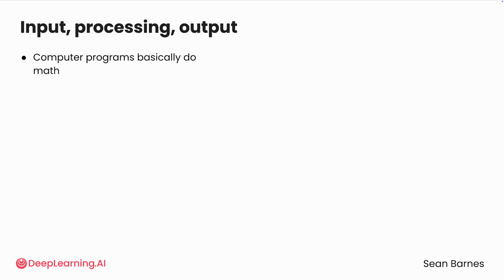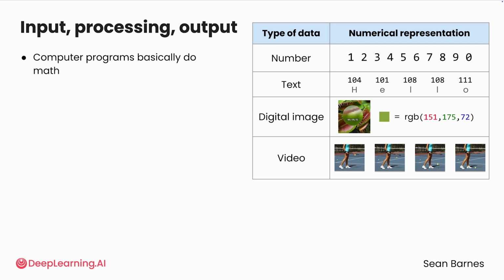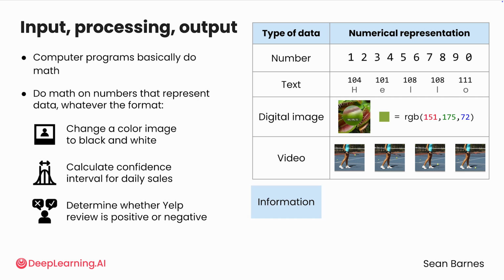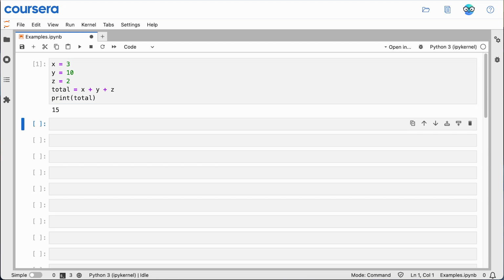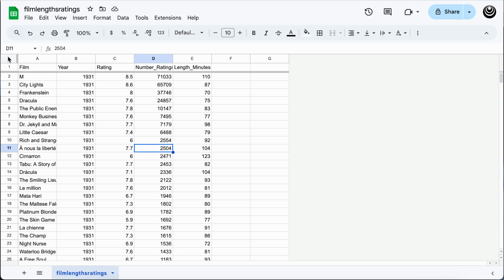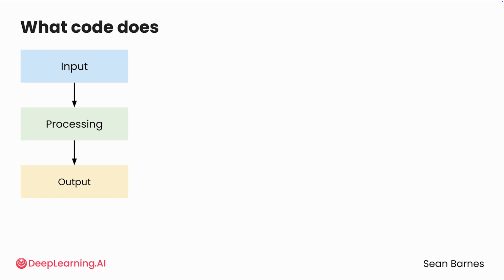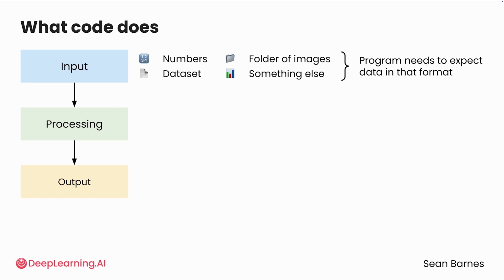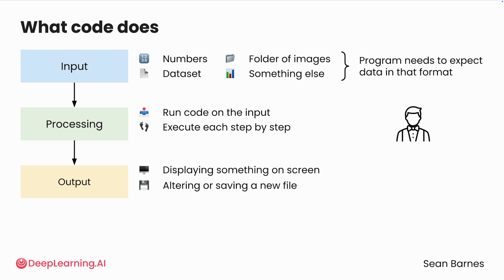Input, processing, output | Model 1 In course data analytics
It can be pretty mysterious just what a programming language does. You can think of a computer program as a sequence of input, processing, and output. Computer programs basically do math. Now thankfully, your Python code won't just be a bunch of math. It will look more like a hybrid of English and math. That's convenient for you, but under the hood, math is what's happening. It turns out that in a computer, every type of data can be represented as a number. If you're working with numbers, well, those are already numbers. If you're working with text, those can be represented using a number for each character.